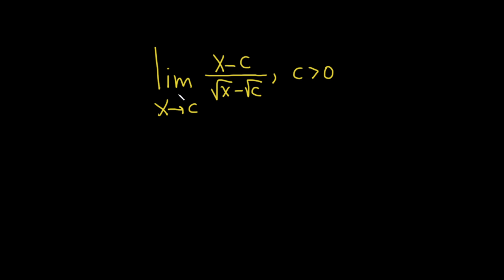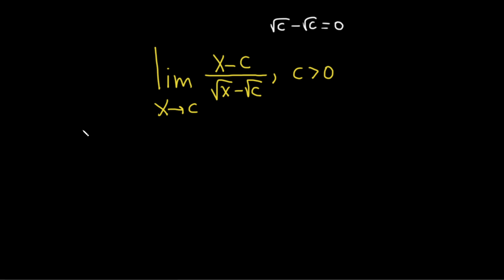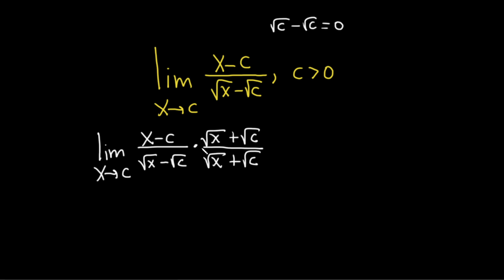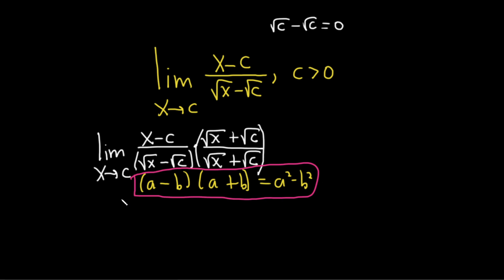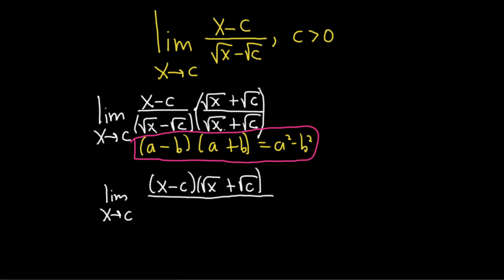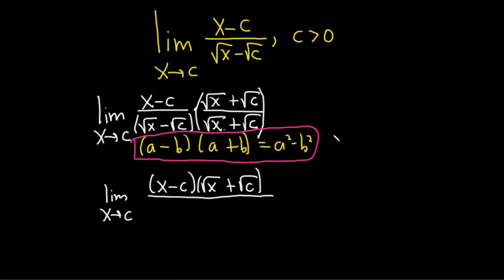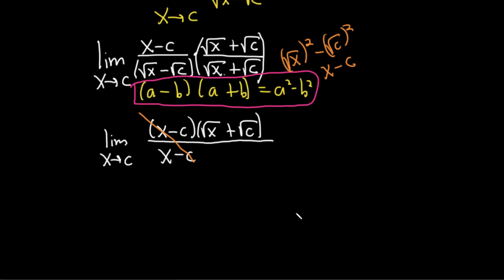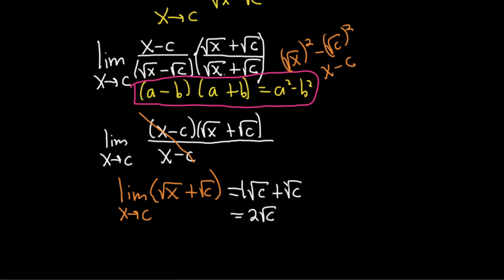How to Find the Limit of (x - c)/(sqrt(x) - sqrt(c)) as x approaches c